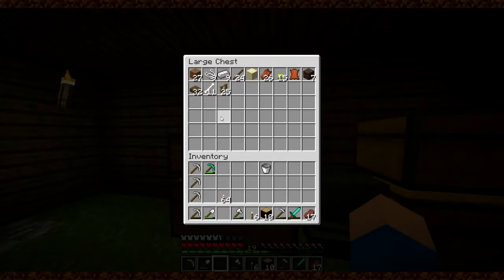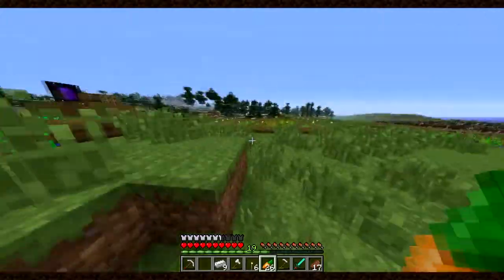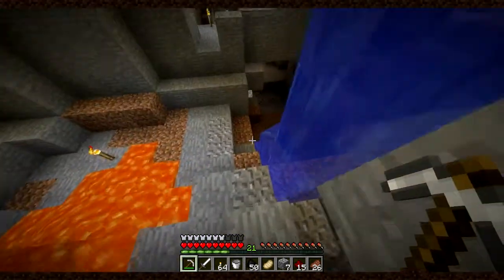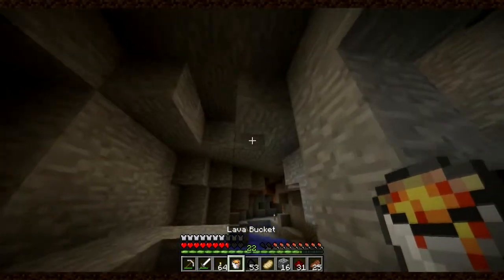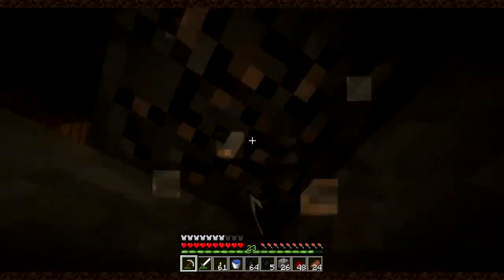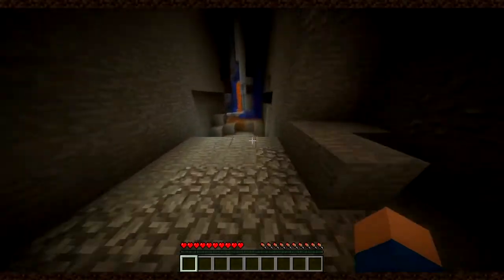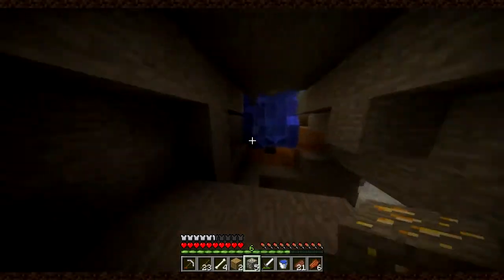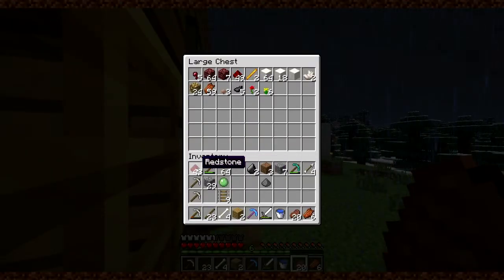Minecraft #23 | Kv's Minecraft Adventure | Please NO!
I head back down to my mine and i look for new materials.